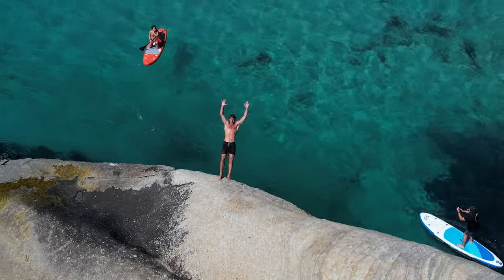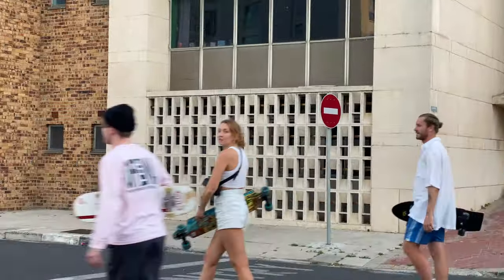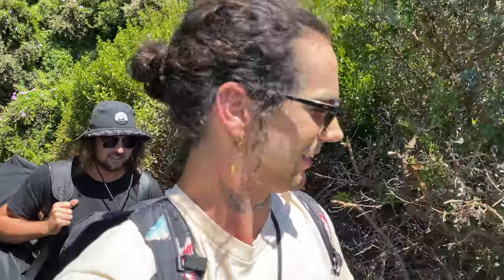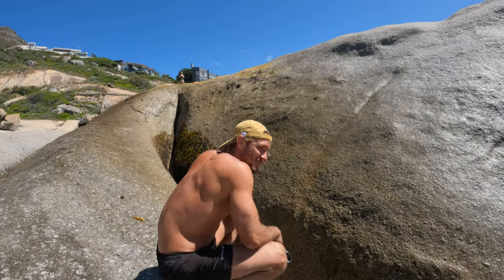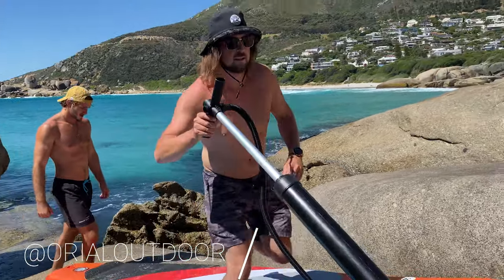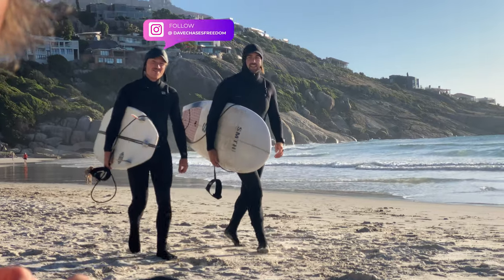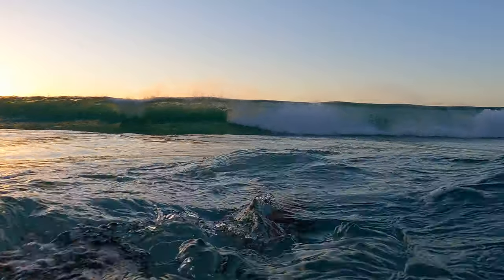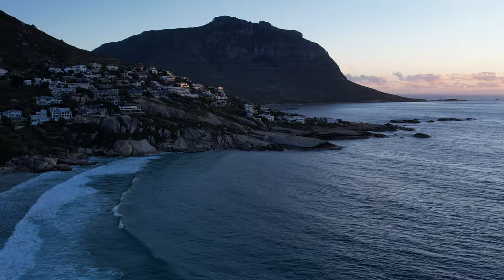3 Things to do in CAPE TOWN SOUTH AFRICA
We explore Cape Town, South Africa with GoPro Hero Chris Rogers.

Chris has been apart of the GoPro community for many years now creating travel and extreme sport based content. This week we had the privilege to do some great adventure activities here in our home town, Cape Town.

The week starts off with one of our MUST DO ACTIVITIES that being PROMENADE MONDAY.

What is Promenade Monday?
It is where a group of like minded individuals who share a passion for board sports meet together at 6pm on a Monday in a parking lot at Queens Beach.

Everyone then skates together along one of the worlds best coastlines, where we all meet back together in a library parking lot. Here there is a lot of space to skate around and practice your skills, along with getting to know the great community of individuals who come and participate.

Later in the week we went to one of our favorite beaches called LLANDUNO.

This beach is located at the base of baby lions head, and is just a short 15-25 minute drive from Camps Bay.

Llandudno is famous for its world class surfing, the perfect white sand beach, along with breathtaking scenery from every angle.

If you walk 10 minutes to the left along the hiking trail, you will arrive at these massive boulders. Here you can do multiple things from , relaxing , sunbathing , cliff jumping, swimming , stand up paddle boarding and more.

We took 2 standup paddle boards from a local brand called Orial Outdoor.

These standup paddle boards are great cause they are inflatable, making them extremely versatile in transporting them around to various locations.
You simply unpack them and inflate them with the pump provided and you ready to go.

The water clarity at Llandudno is worth mentioning. This pristine beach is protected pretty well from the natural elements. And the bay is shallow with sand all below making it have that crystal blue look. This is definitely one of my top 5 beaches in Cape Town to visit.

On days that the swell is around, this beach also kicks off some gnarly waves, making it a haven for local surfers.

We had tons of fun creating this video and wish you have enjoyed watching it.

Big shoutout to all for helping

If you are new here to this channel - Our goal is to create cinematic engaging vlogs & cinematic videos for your viewing.

Our gear list currently

CAMERAS
- Panasonic Lumix DC-GH5 Mirrorless Micro Four Thirds Digital Camera

LENSES
- Panasonic LUMIX Professional 12-35mm Camera Lens G X VARIO II, F2.8 ASPH, Dual I.S. 2.0 with Power O.I.S.
- Panasonic LUMIX G LEICA DG NOCTICRON LENS, 42.5MM, F1.2 ASPH., PROFESSIONAL MIRRORLESS MICRO FOUR THIRDS,  POWER OPTICAL I.S

DRONES
- DJI MAVIC AIR2S + DJI Smart Controller

 GIMBALS
- Zhiyun Crane 2 Handheld Gimbal Stabilizer for DSLR & Mirrorless Camera
- Iphone handheld gimbal